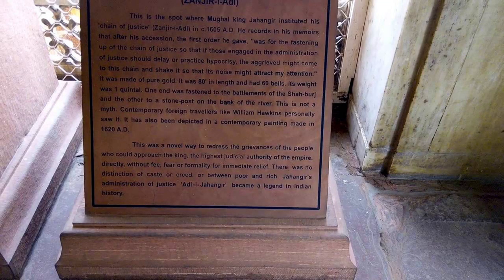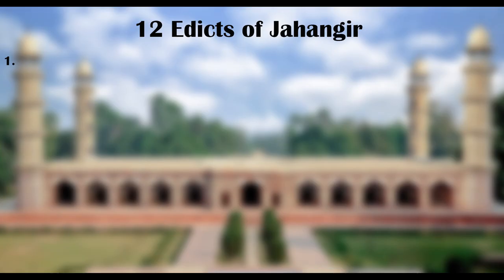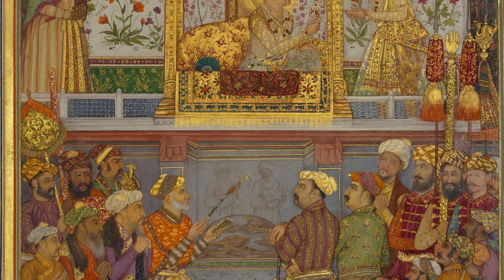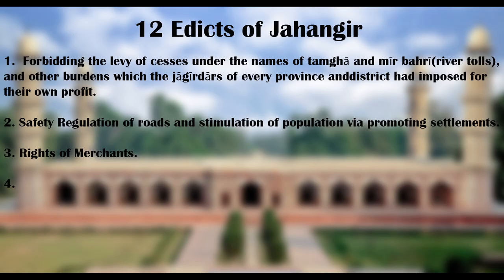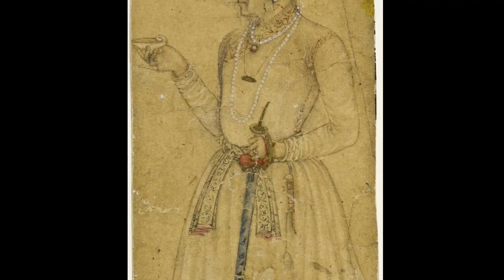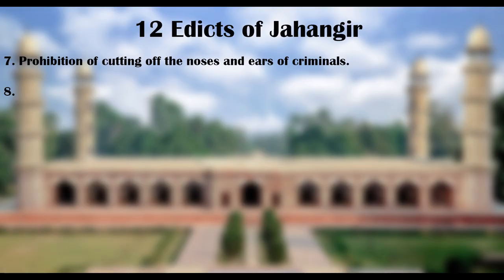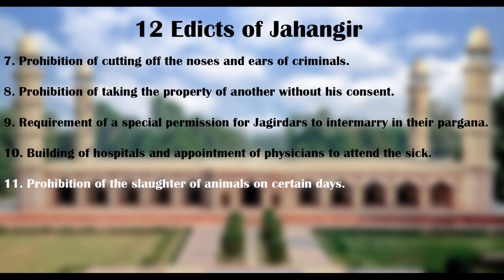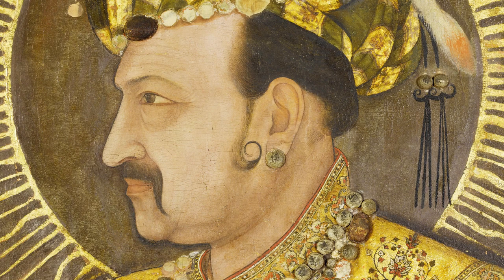12 Edicts of Jahangir | Dastūru-i-ʿAmal or Rules of Conduct | Royal Mughals and History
Mughal Emperor Jahangir was a ruler who deserves to have his own space in history but unfortunately is largely overshadowed by his father, Akbar’s extra ordinary reign despite the former’s glorious memoirs and his reputation as a great patron of the arts.